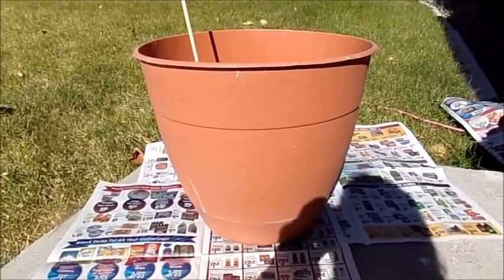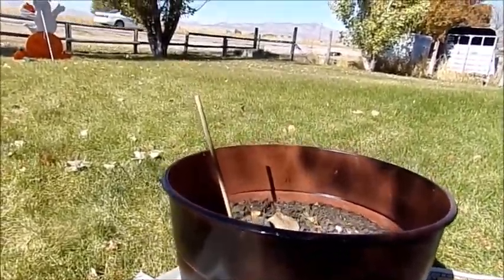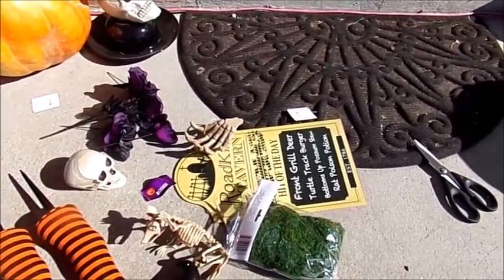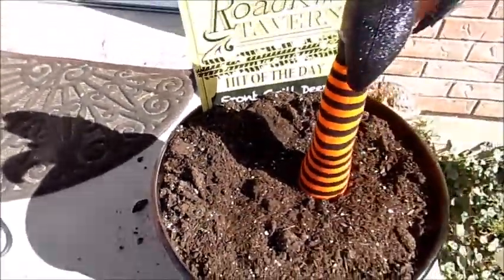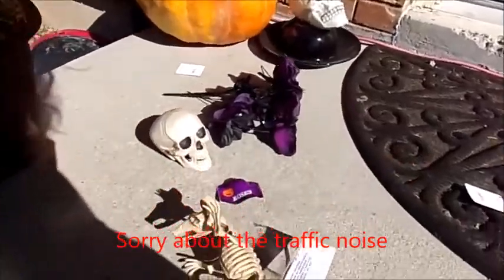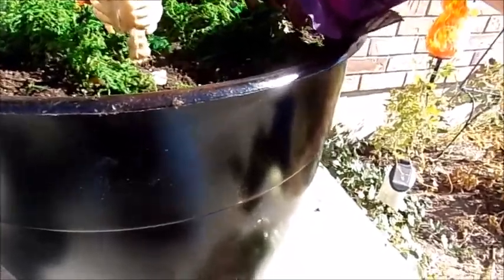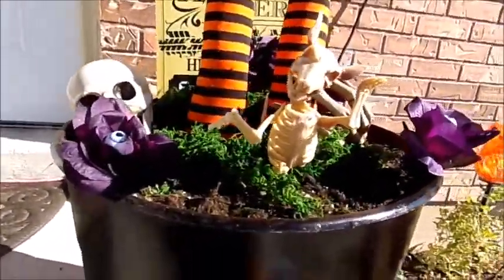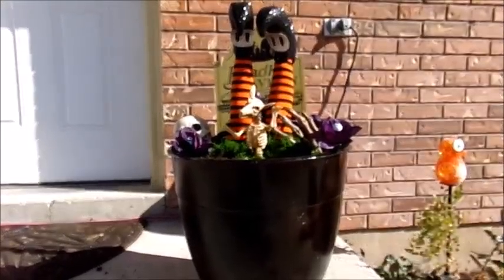DIY Witches Cauldron